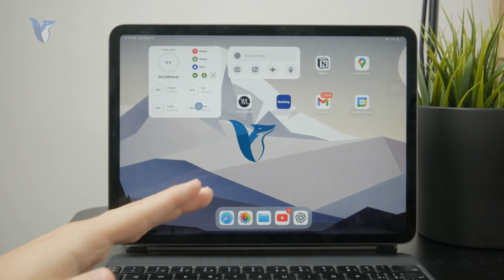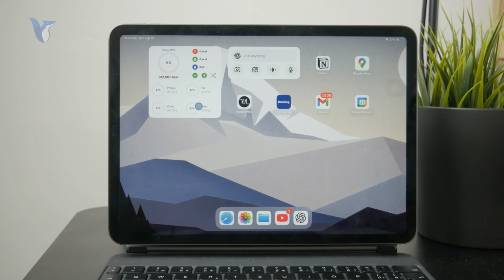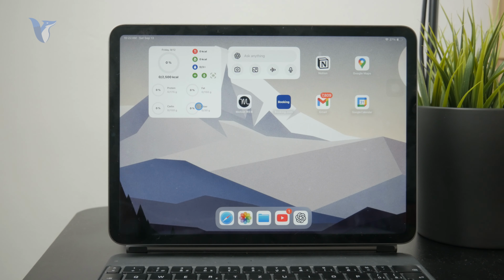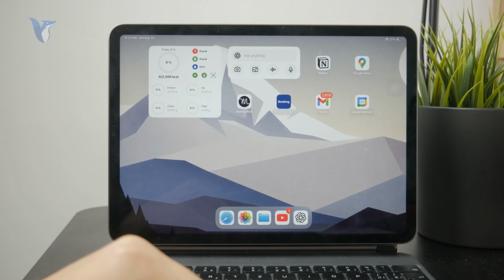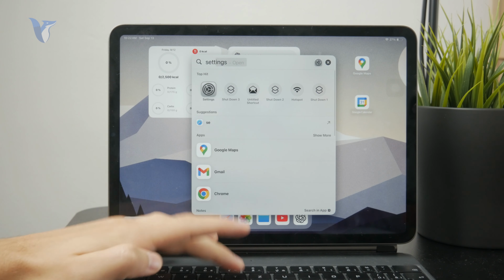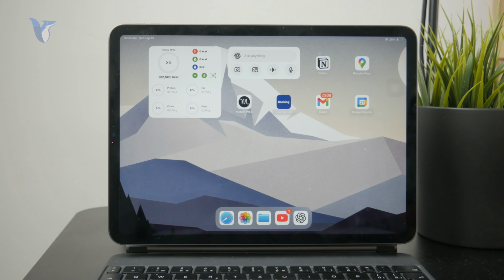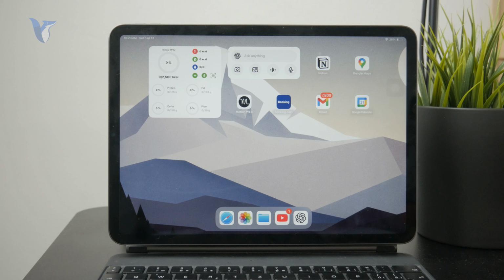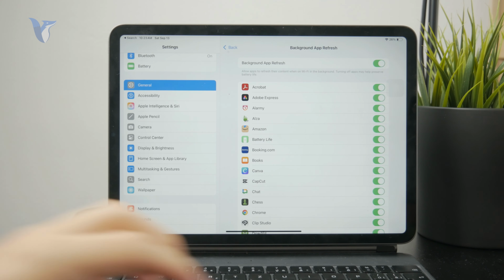How to Make Your iPad Less Laggy (tutorial)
Is your iPad running slow or lagging? This video walks you through easy steps to speed it up and make it perform more smoothly.